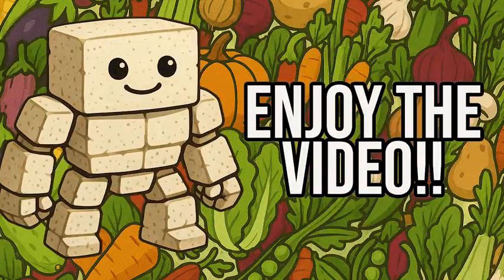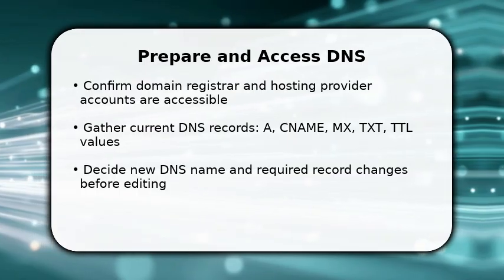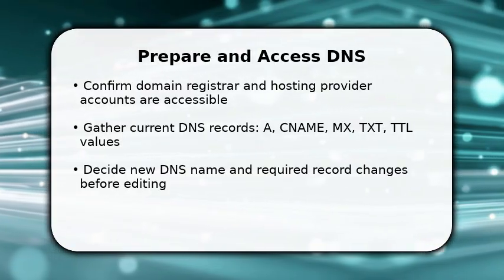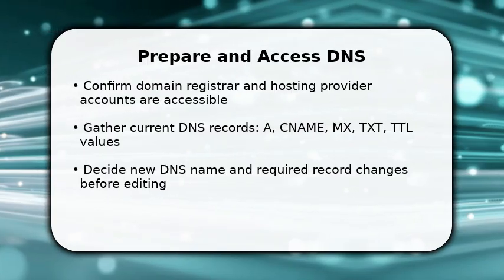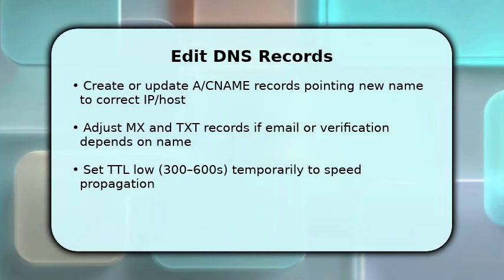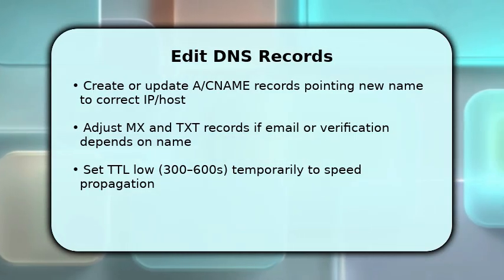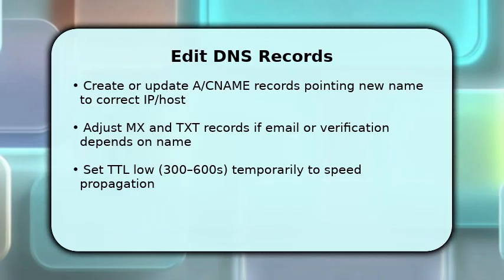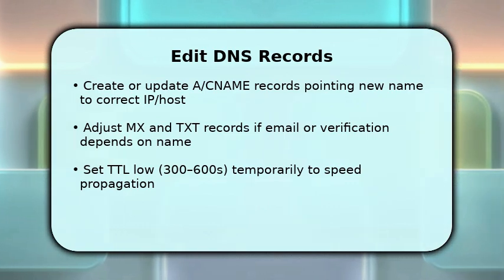How to Change Dns Name - Step by Step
Learn the step-by extricate process of changing your domain name's DNS with our comprehensive guide. From understanding what a Domain Name System (DNS) is to executing changes on various hosting platforms, this video will walk you through each phase meticulously.